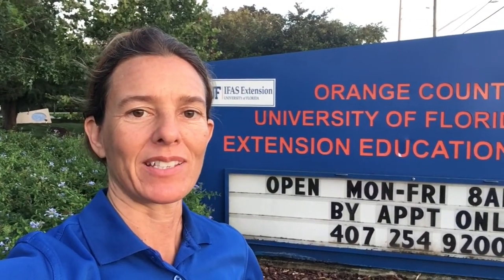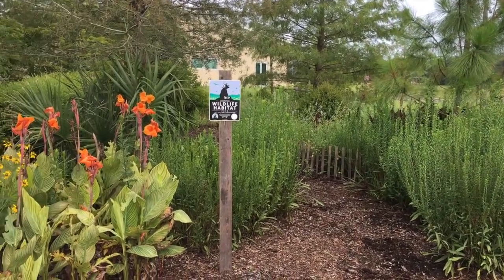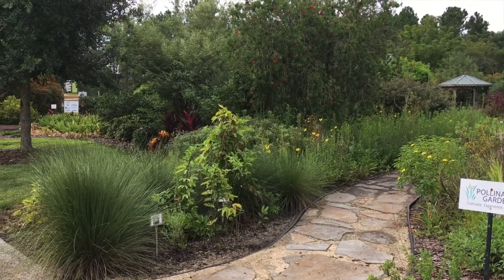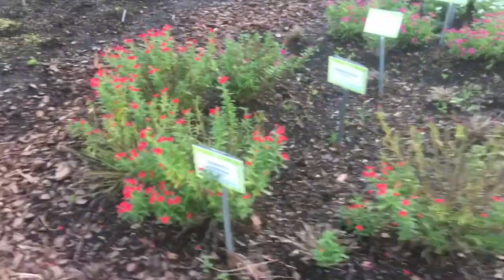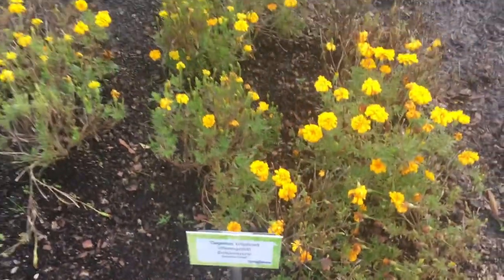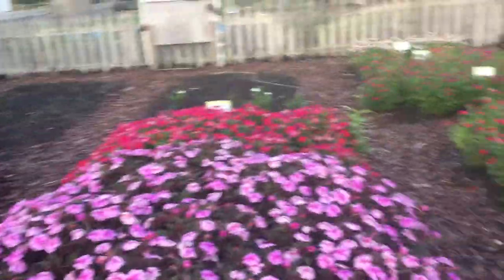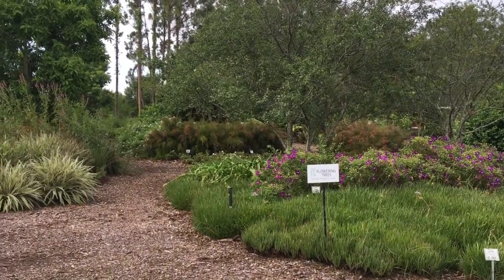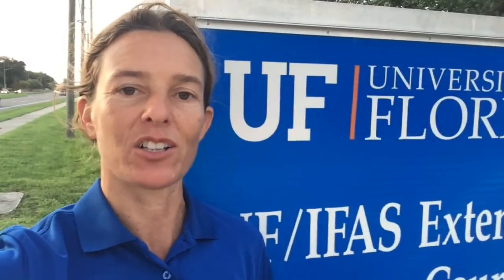FNGLA Flower Trial Tour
Virtual Tour of the FNGLA 2020 Flower Trail and the UF/IFAS Orange County Extension Center themed gardens.